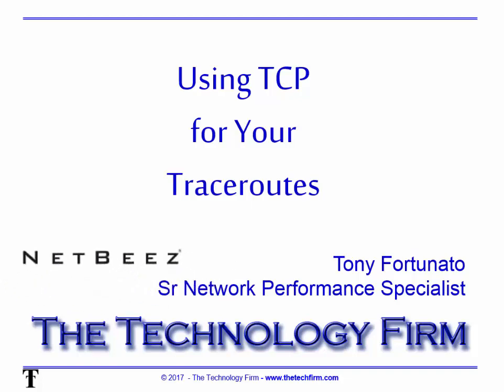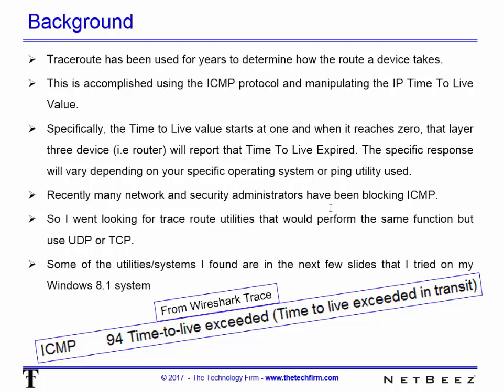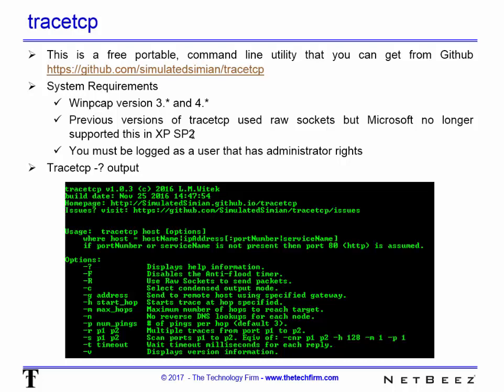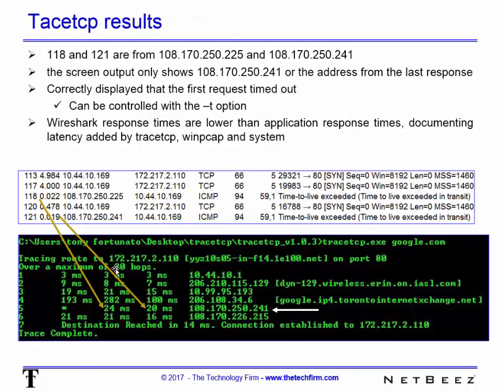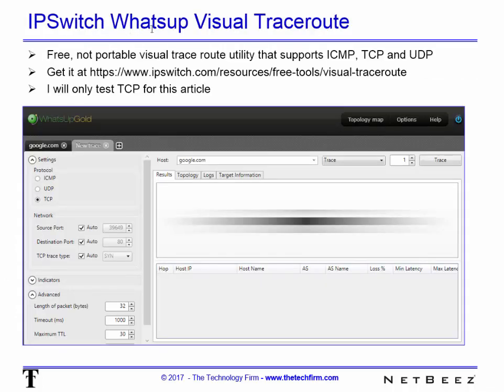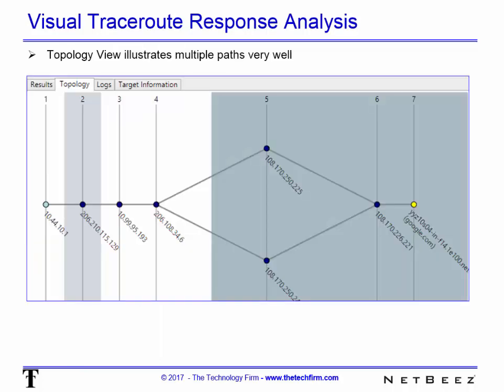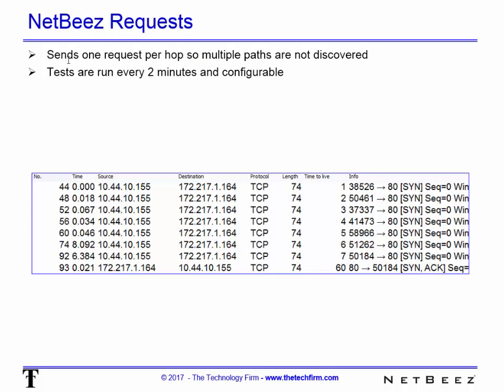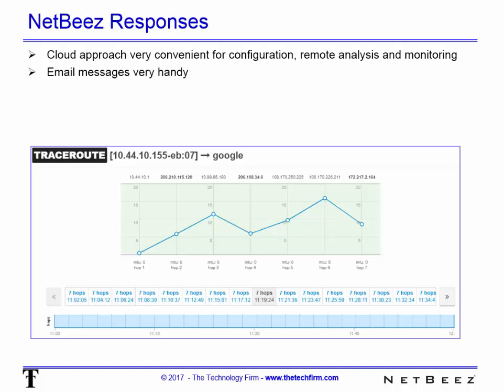Three TCP trace route tools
TCP Trace Route Tools
Every time I mention traceroute, I get a lot of people commenting that they are not able to perform one because ICMP, the protocol traceroute uses it blocked or routed differently in their environment.
I then inform people that there are trace route utilities that use UDP or TCP. After going through this process, I figured it was time to do a quick overview of the 3 basic types of TCP trace route tools that I use:
 Tracetcp is a free, portable, command line type tool that you can get
 IPSwitch Whatsup Visual Traceroute is a free graphical tool that you can get
 NetBeez is a cloud based tool that you can get as a virtual appliance or Raspberry Pi format. You can get the virtual appliance and sign up for you free account